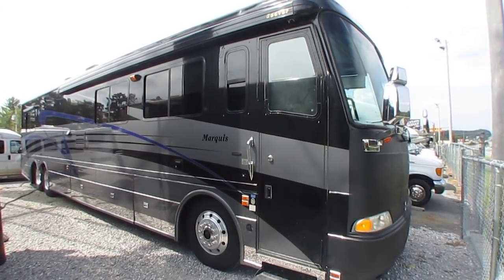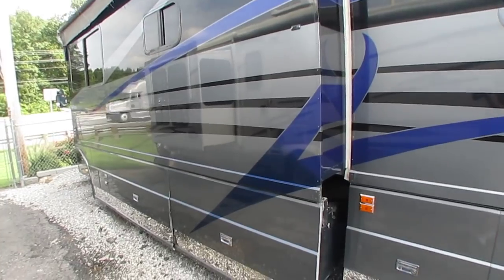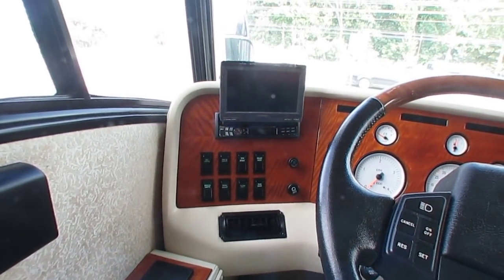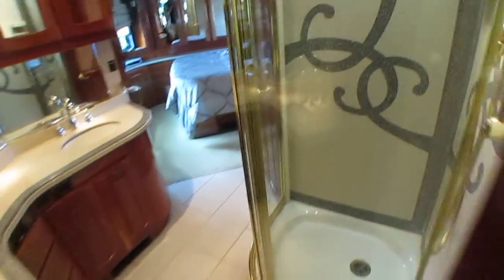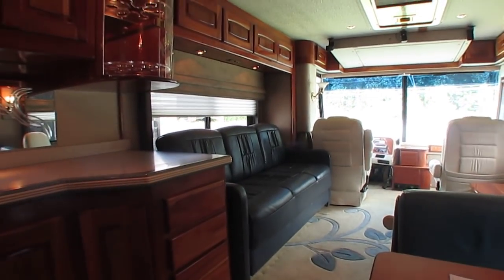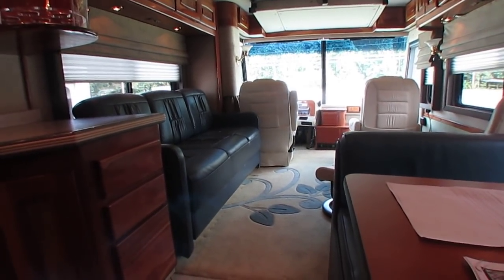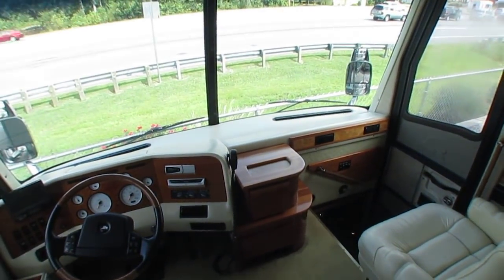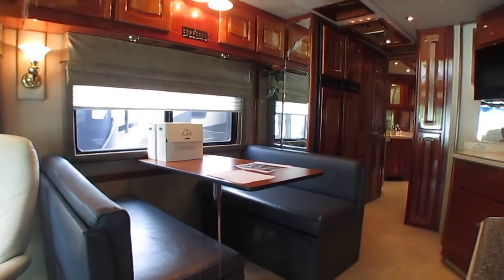SOLD 2003 Beaver Marquis Emerald 42 Diesel Motor Coach, 2 Slides, 505 HP Cat , Beautiful, $89,900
This RV is Sold ! Please click on link below to view our current inventory

to check our website to verify availability of this unit and to view our current inventory of used RV's

Year: 2003

Stock # 3783

Make:  Beaver

Model : Marquis

Model Number : Emerald 42

Mileage : 88,056

Length : 42.10  ft.

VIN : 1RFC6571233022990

Chassis : Roadmaster M10S

Engine : 505 HP Caterpillar C12 Turbo Diesel

Towing Capacity : 10,000 pounds

Transmission: Allison 4000 Automatic

Generator :  12.5 kw Onan Diesel

Awning: Power Patio Awning

Furnace : Aqua Hot (Unlimited Heat, Hot Water and Heated Tile Floor)

Air Conditioners : 2

Sofas : Sleeper Sofa

Table Style: Booth (Makes Bed)

Master Bedroom Bed Size : Queen Island Bed

We offer you two options on how to buy this RV . Option A is $89,900 which is haggle free / firm (no matter if you pay cash, finance and or trade)  and includes a  inspection by our RV Techs to be completed after purchase   , Walk Thru / Demo , starter kit , Temp Tag ,a year of  free camping (up too 21 nights, 7 at a time at select RV resorts)  and more . Option B is buyer declines all services and buys RV as-it sits with no warranty (just like we purchased it)  , no inspection , no walk thru , in which case we can save you some time and money    and will trade off either option  . For a price on option B please contact our sales department   . We offer discount nationwide delivery (we have sold RV's to all 50 states, Canada, Europe, and even Australia so you are never too far away for us to save you money on a pre-owned RV) . We have some great financing with approved credit and down payment . Parkway RV Center also does not charge any doc fee, no prep fee, no tag / title fee, etc. Don't fall for the big RV dealer fee scam. All those Fee's are 100 % dealer profit !!